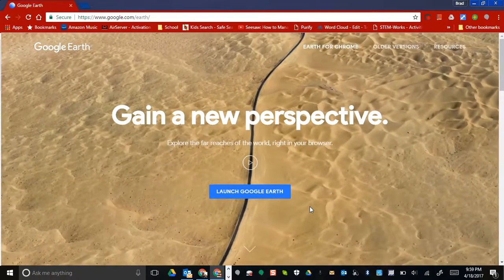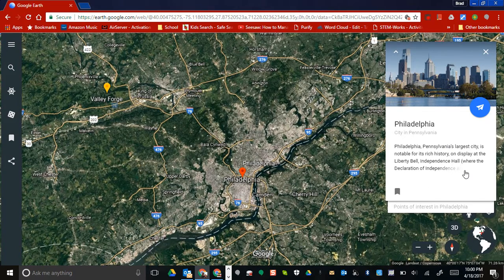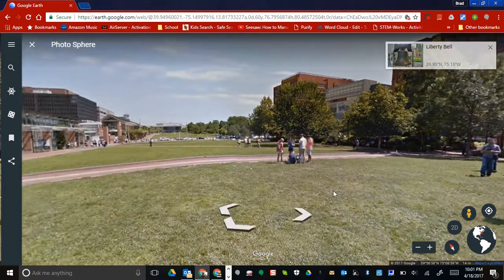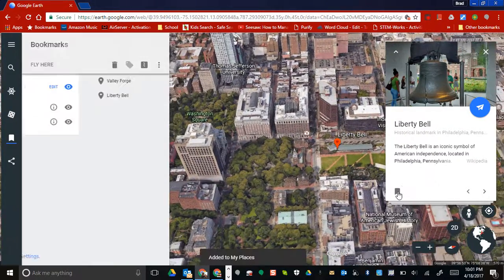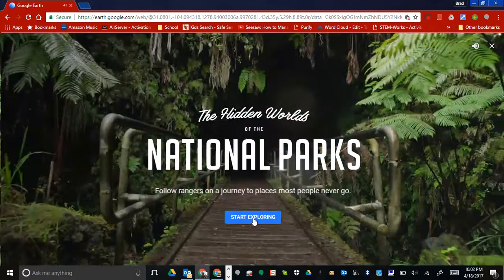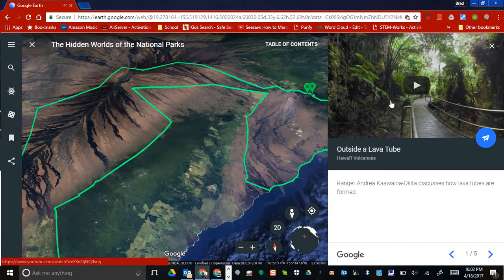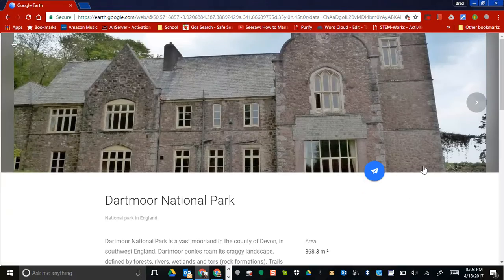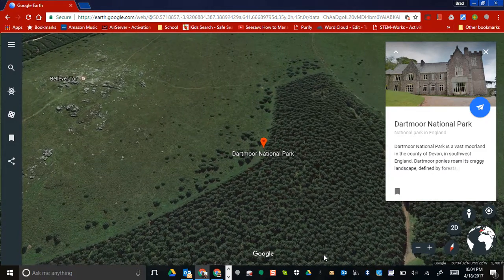New Google Earth (just in time for Earth Day 2017)